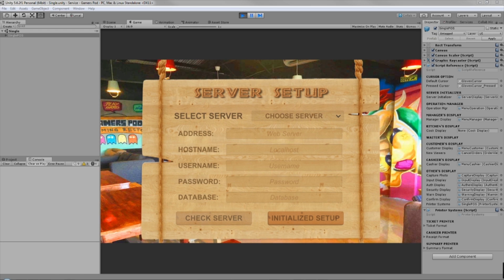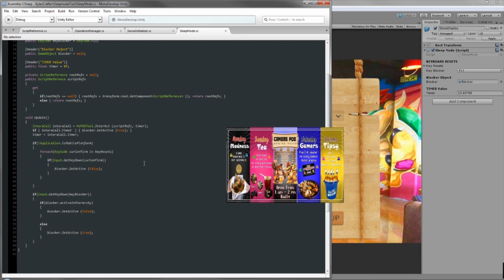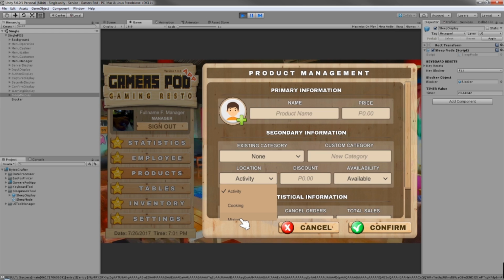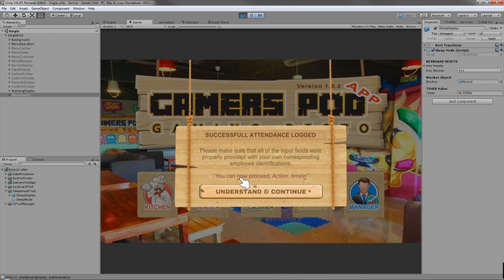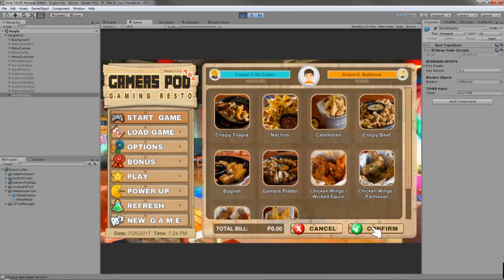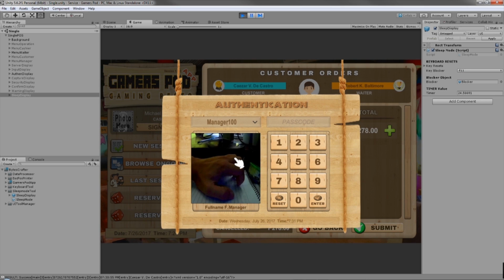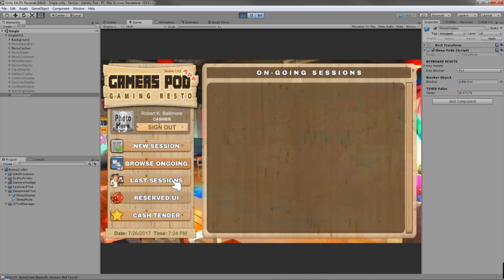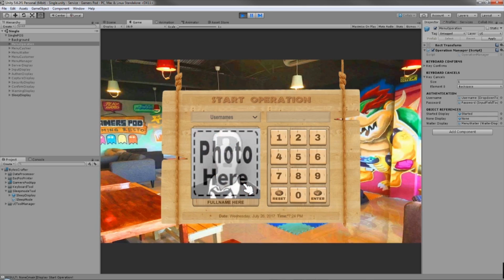Mobile POS(Point of Sale) with Unity C# and PHP MYSQL - Demo & Reviews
Today we will talk about my current project with Gamers Pod, Mobile POS(Point of Sale) with Unity C# and PHP MYSQL.

The Mobile POS software is an easy to use and straight to the point Point-of-Sale application. It is a multi-platform that can be used through mobile or standalone computers. The developers advised the users to report any issues or bugs immediately to further improve our services. We are driven to develop more and add new powerful features. We are positively driven to improve more and add new powerful features.

| BACKGROUND |

| RELATED LINKS |